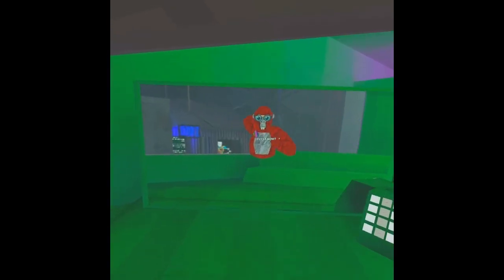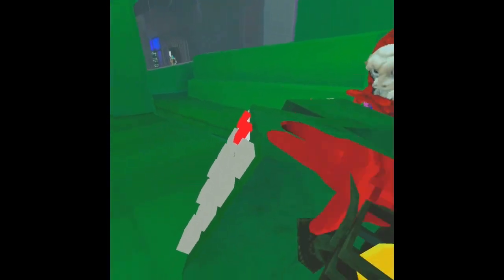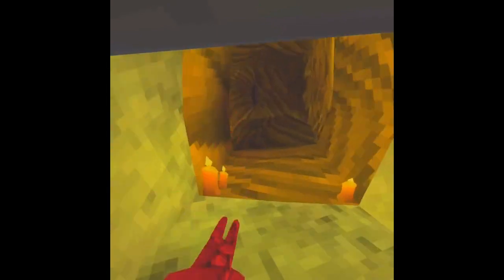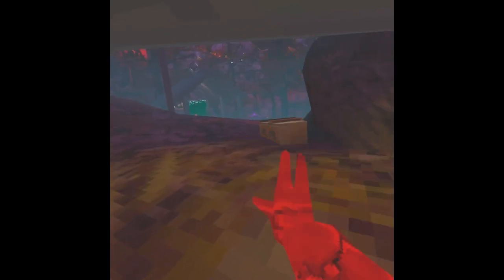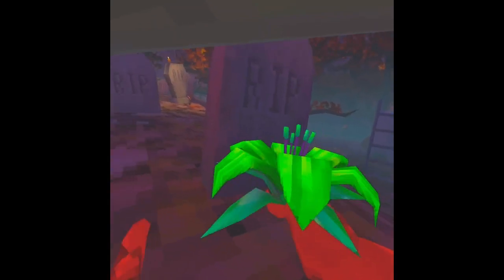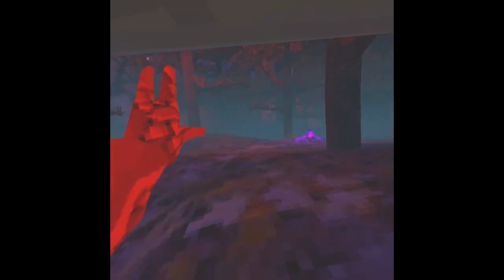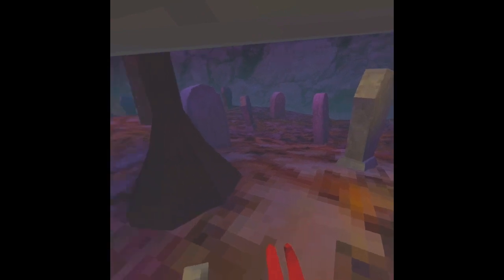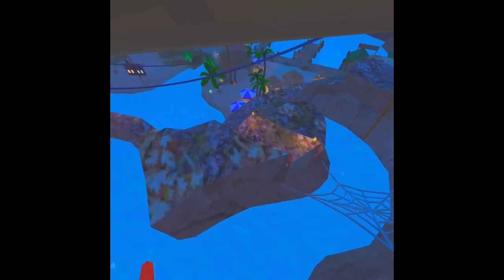I Got JUMPSCARED By the Gorilla Tag Halloween Update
This was awesome to film, and this is THE BEST gorilla tag update FOR SURE